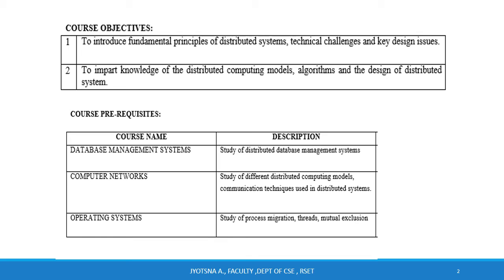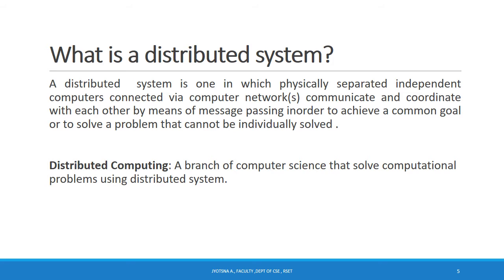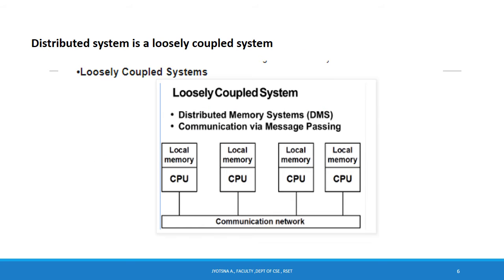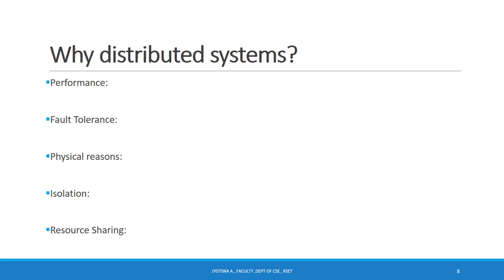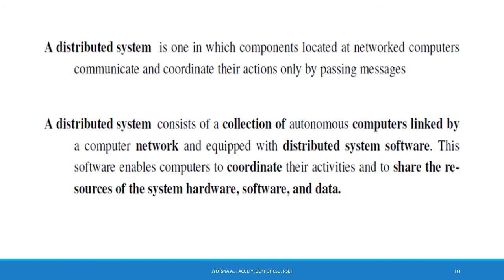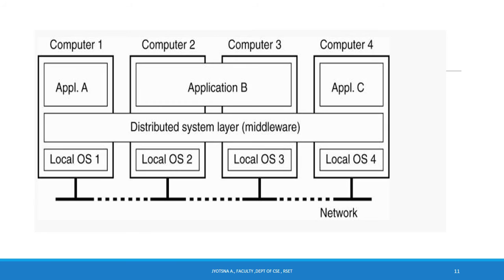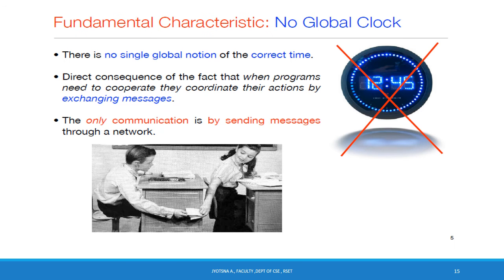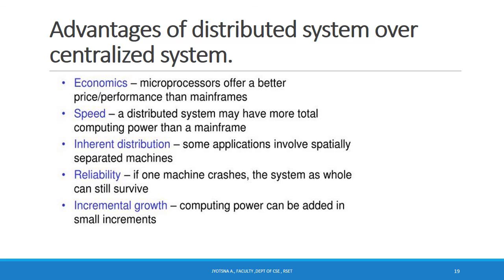CS407 DistributedSystem Module1